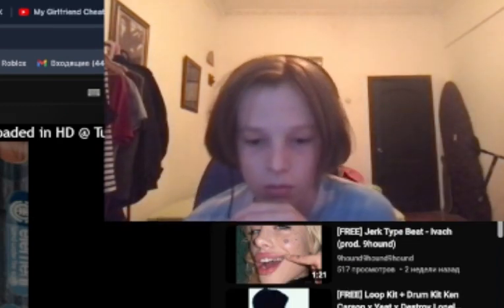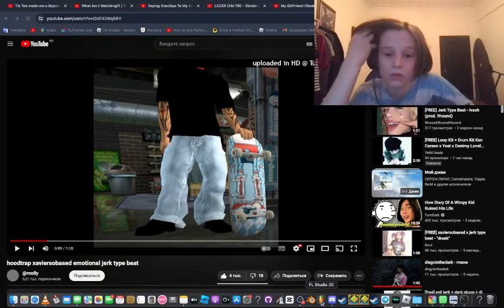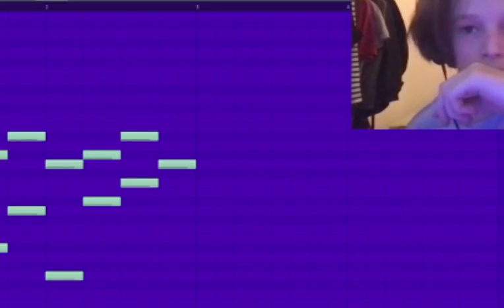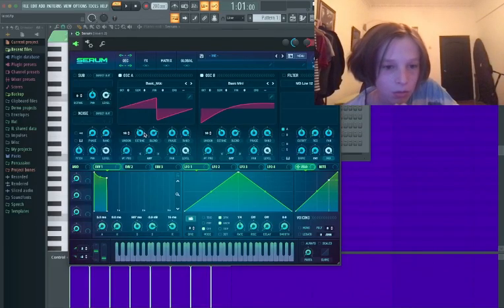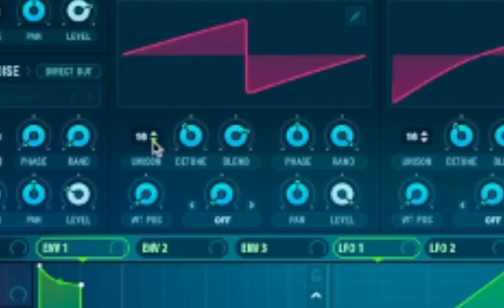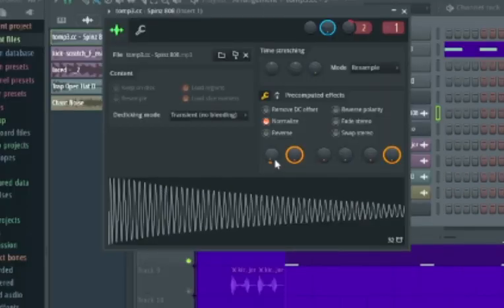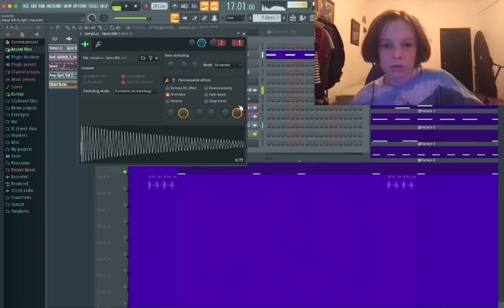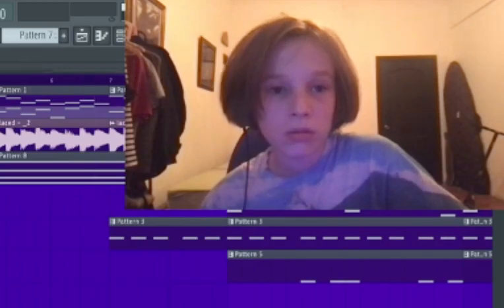HOW TO make LACED MAX by LAZER DIM 700 in FL Studio | FL Studio 20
I'm the first one to remake the viral beat used in LAZER IM 700s song Laced max. Enjoy!

Dedicated to @maxplug5 , @lazerdim700